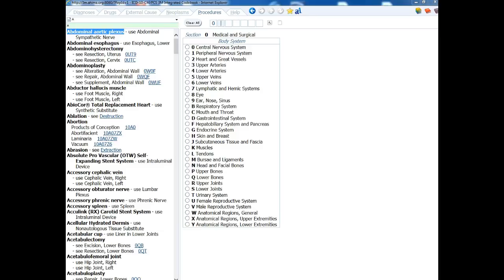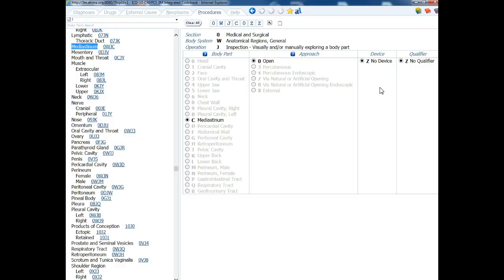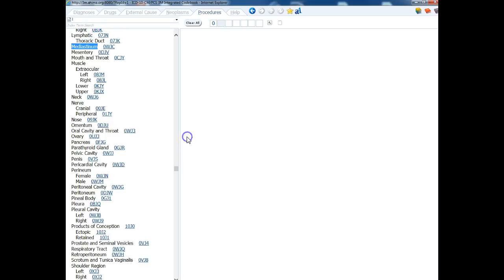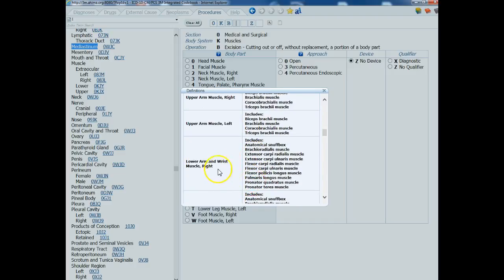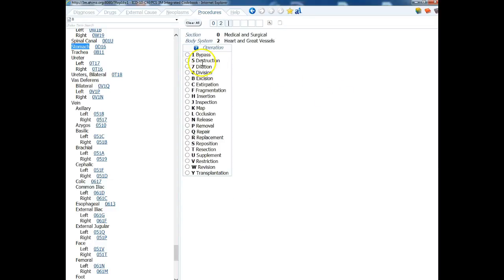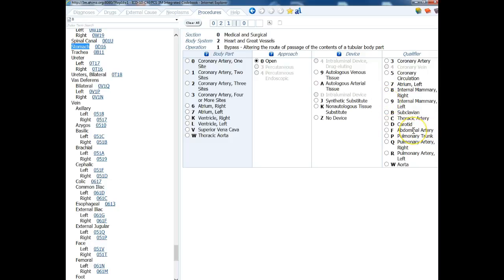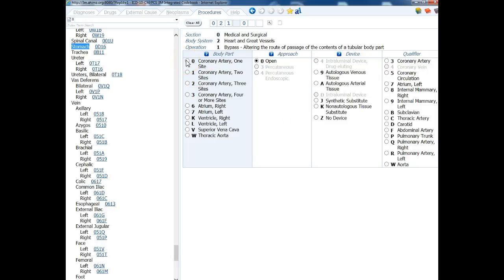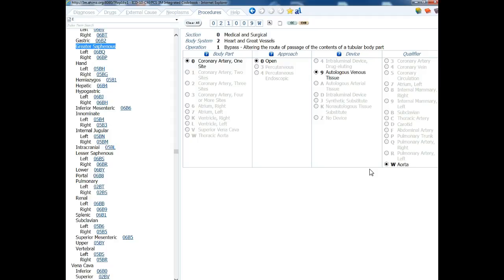HIM 216 CH 6 LEC 8